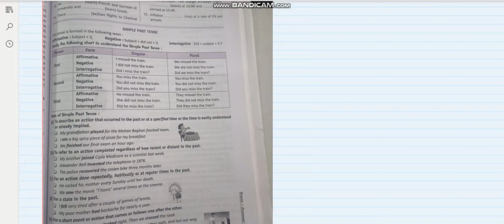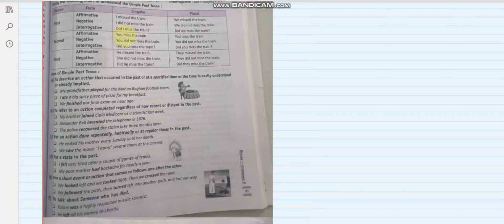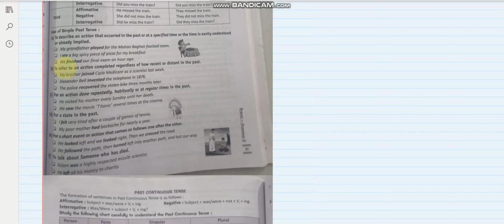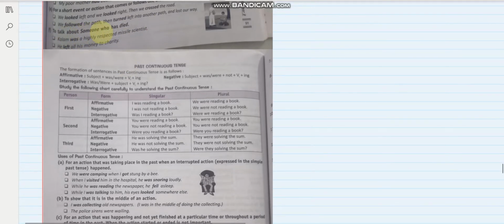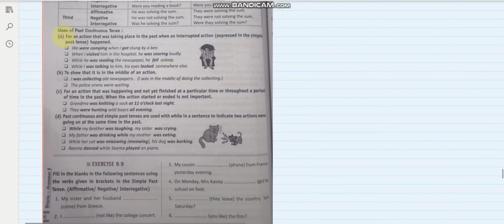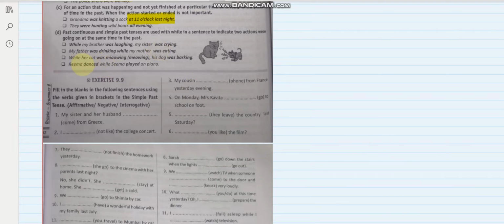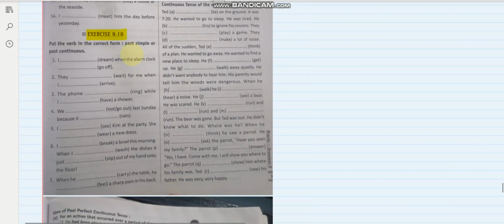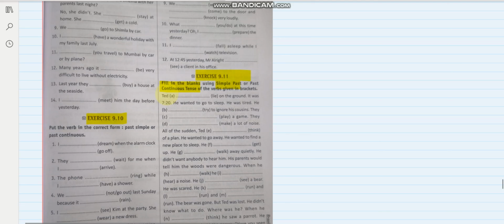CLASS VIII - ENG GRAMMAR PAST TENSE(PART 1)